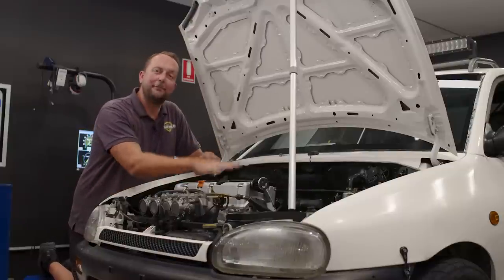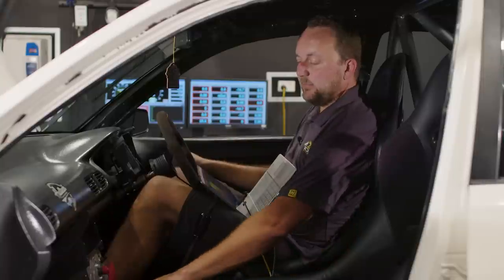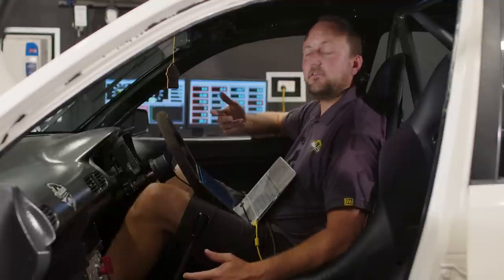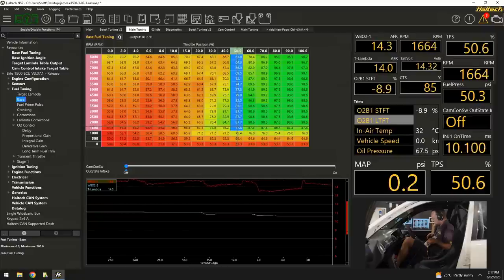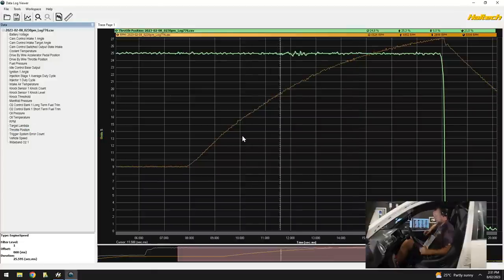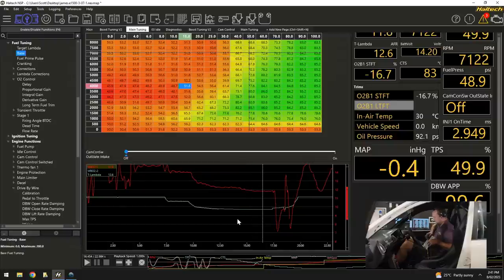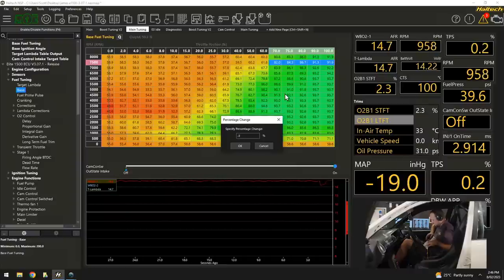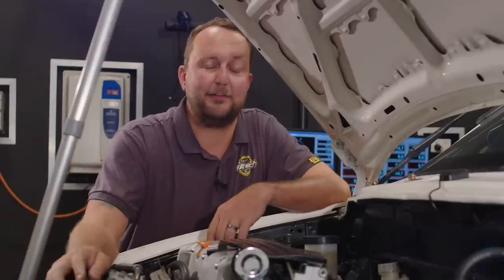🛠 Live Tuning: K24 Mazda 121 with Individual Throttle Bodies (ITBs) | TECHNICALLY SPEAKING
Individual Throttle Bodies (ITBs) look great and sound fantastic but they can be tricky to tune. Our patient today is a Honda K24 swapped Mazda 121 with DBW-equipped ITBs sourced from a Yamaha R1 motorcycle. This is a long, tech-heavy video, so before you hit that play button we highly recommend watching this video, explaining the basics of ITBs, what they are, and how they work:
00:00 Introduction
01:28 Mazda 121 with K24 and ITBs
02:40 Overcoming the lack of manifold pressure
04:12 Tuning on idle
06:14 Throttle Position Tuning
12:02 Steady State Tuning
16:45 25% TPS
21:12 50% TPS
23:50 75% TPS
27:39 100% TPS
29:53 ITBs worth it or nah?